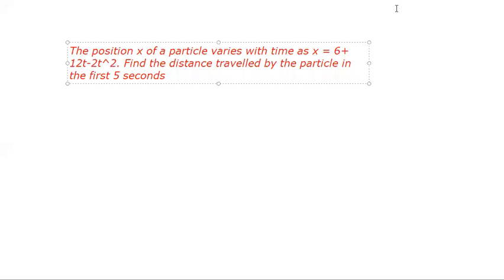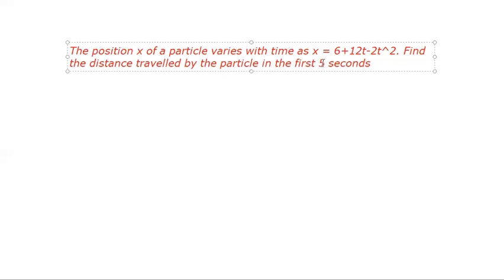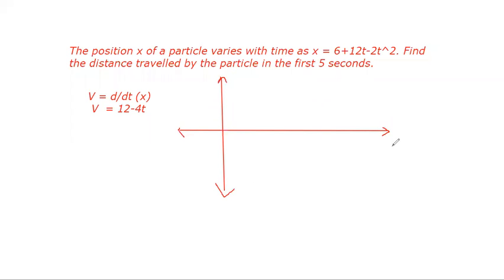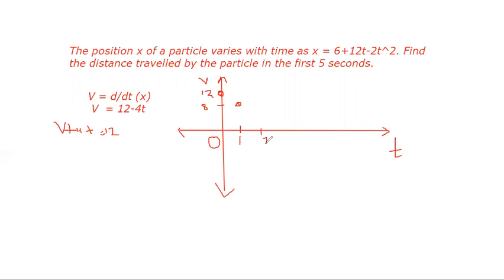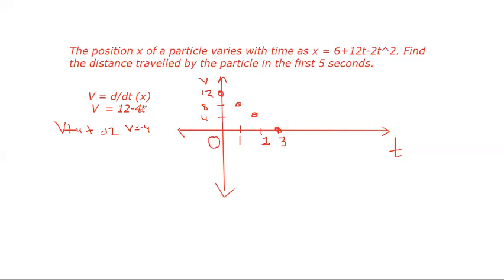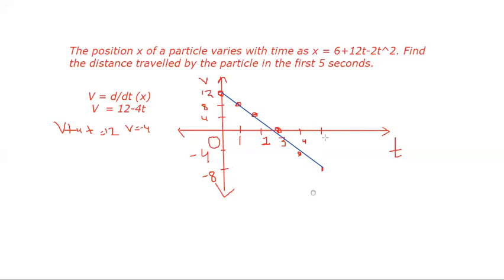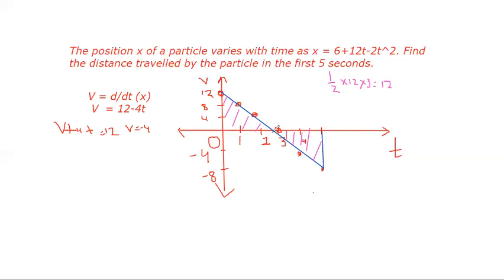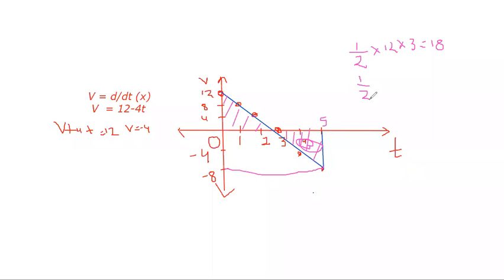Determining the distance covered from displacement-time curve; NEET, JEE Mains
In this video, the method of determining the distance covered from displacement-time curve is explained with the help of a numerical problem. The problem is as follows:
The position x of a particle varies with time as x = 6+12t-2t^2. Find out the distance travelled by the particle in the first 5 seconds.
This problem has been done by other teachers without using graphical method. In this video this problem is solved through graphical method which is a unique feature